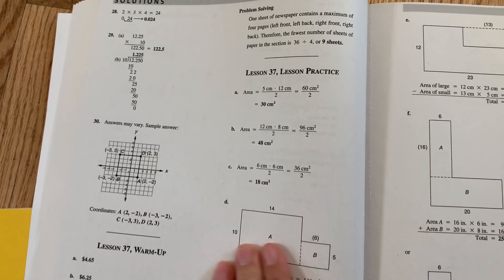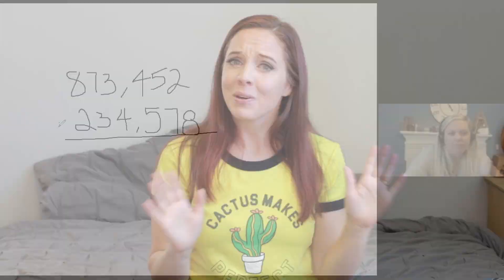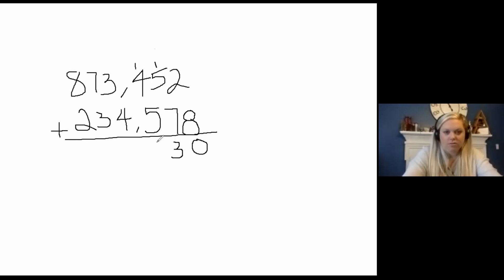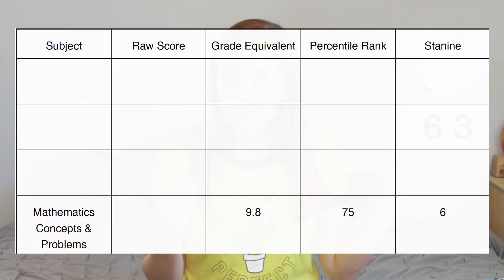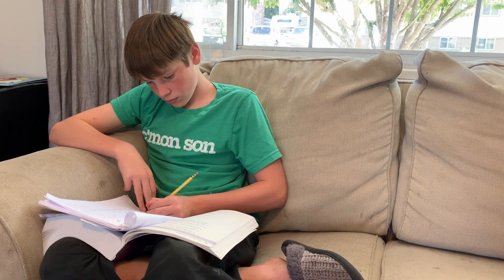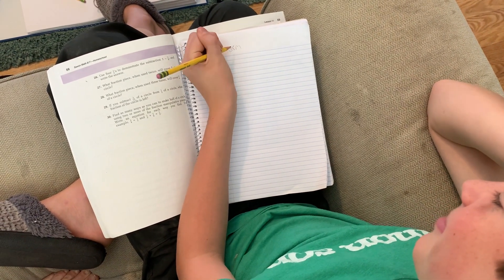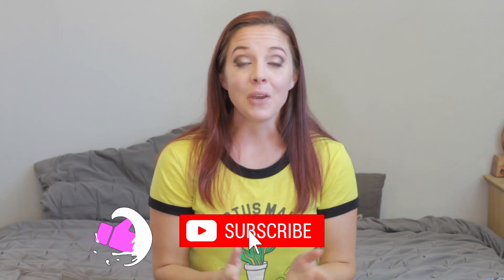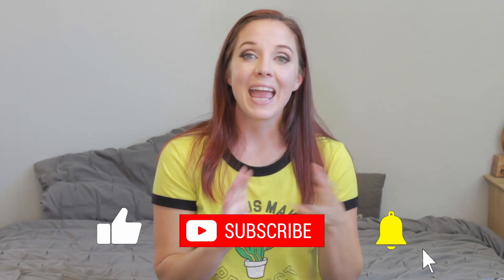NEW Saxon Math 76 Review // 2021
A review of Saxon math 7/6 from 2021. We use Saxon for our 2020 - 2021 school year and had incredible results.